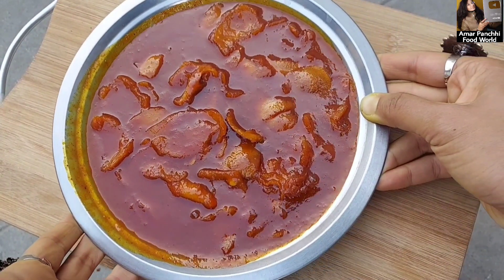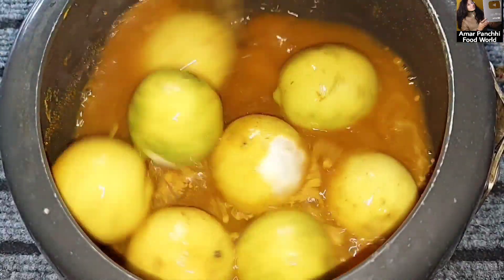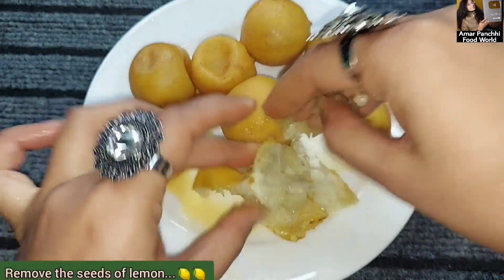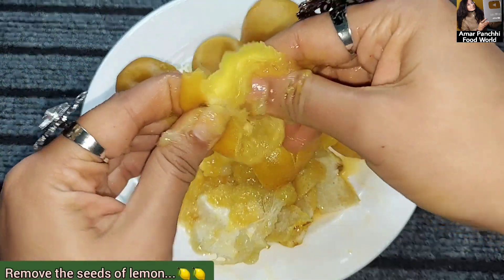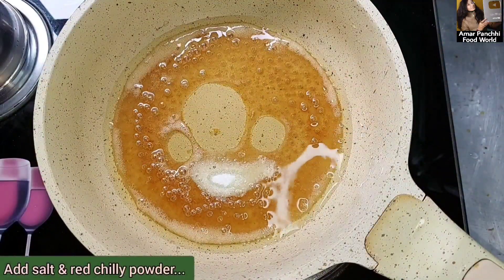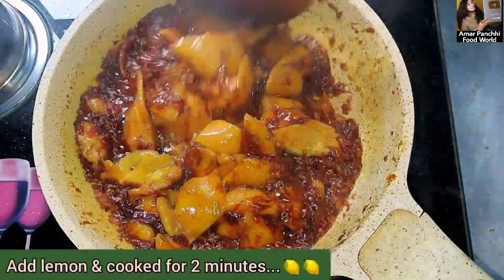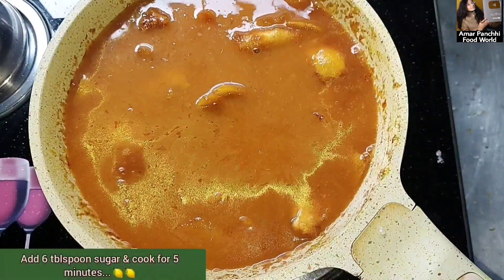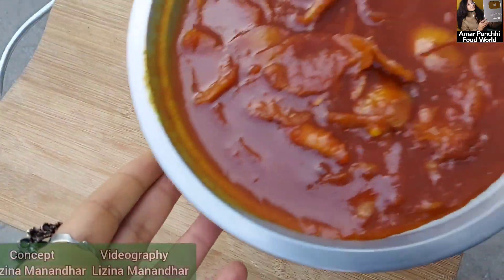कागतीको गुलियो अचार तुरन्तै खान मिल्ने गरि बनाउने सजिलो तरिका🍋 || Kagati ko Achar|Sweet lemon Pickle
कागतीको गुलियो अचार तुरन्तै खान मिल्ने गरि बनाउने सजिलो तरिका🍋 || Kagati ko Achar|Sweet lemon Pickle@amarpanchhifoodworld

Lemon(8)
Sugar 12 tblspoon/ jaggery 12 tblspoon
Salt 1 tblspoon
Cooking oil 3 tblspoon
Red chilly powder 1 tblspoon
Turmeric powder half tblspoon
             😍😍An extraordinary way to make दुधबाट बनेको स्वदिलो कागतीको गुलियो अचार(Instant Lemon Pickle) which is more tasty, yummy & delicious...@Amar Panchhi Food World😋😋
💕💕My 521st YouTube cooking video...💕💕
"HAPPY COOKING"
1. Youtube
3. Facebook group
4. Instagram
                   "A Cooking Video Tutorial By Lizina"